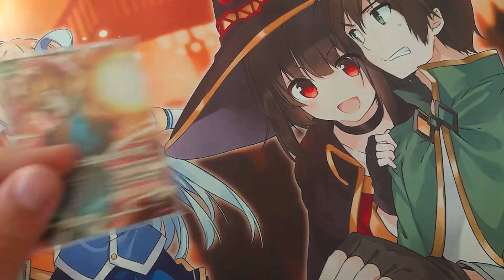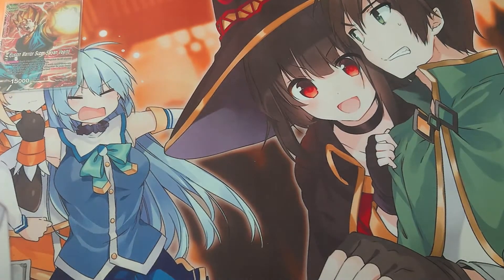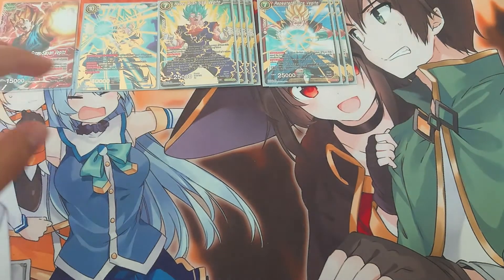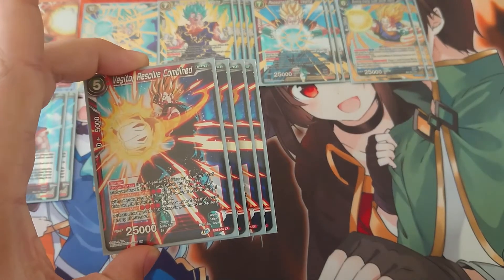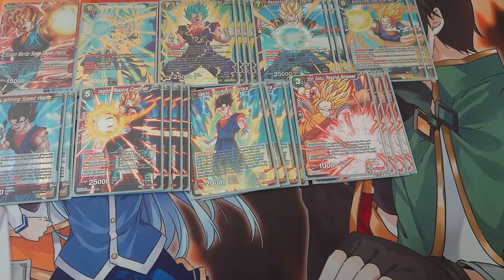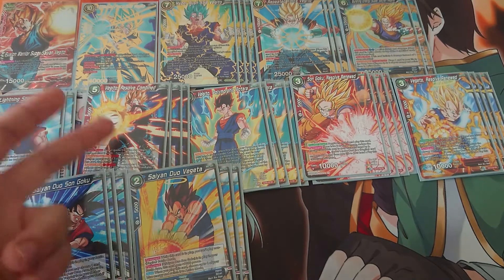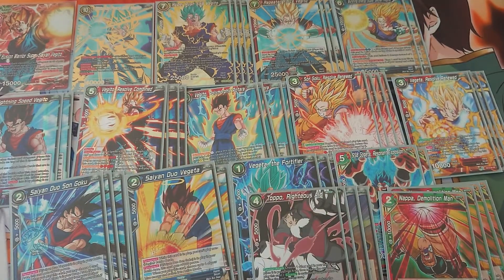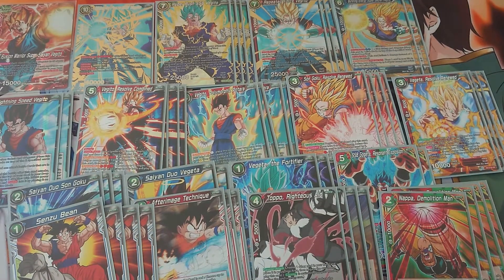Fusion Warrior Super Saiyan Vegito Deck Profile ( Fun and Incredibly strong)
The side deck barrier solutions ( cease to exist), mass board clear and some more protection